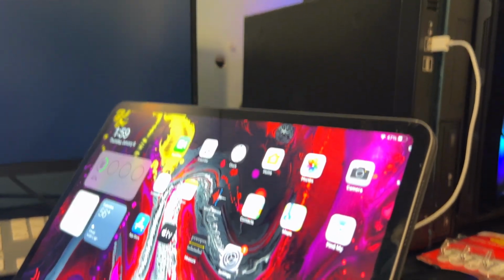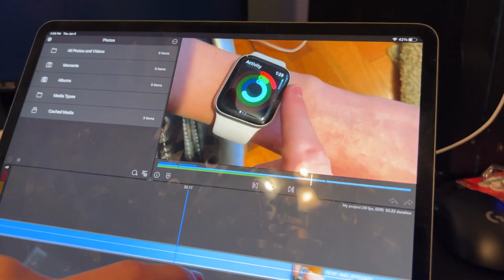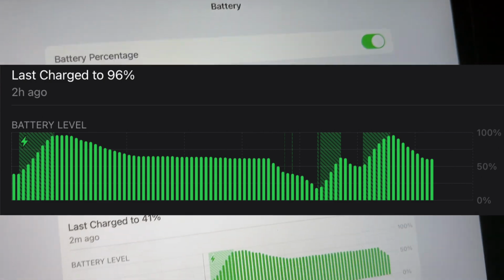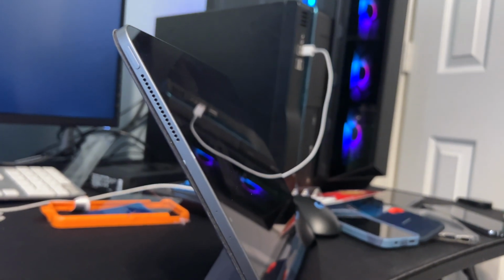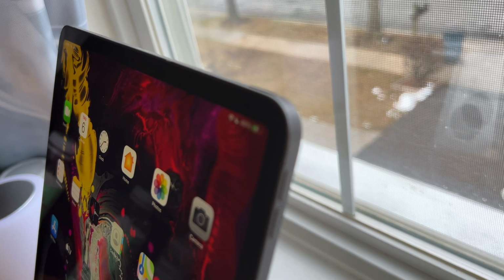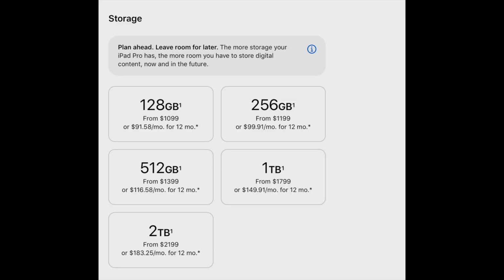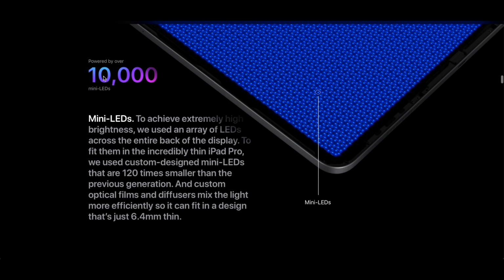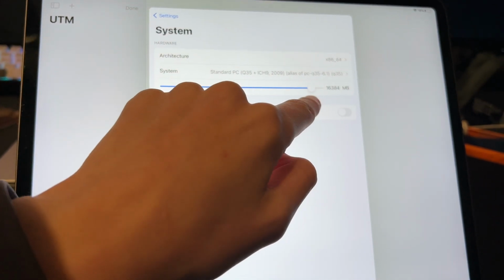Is the 2018 iPad Pro still worth it in 2022?